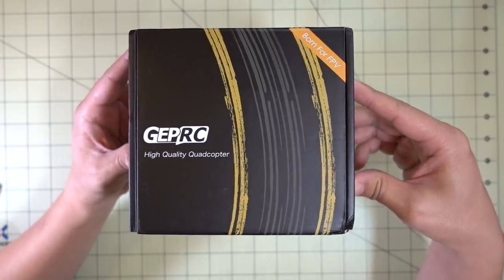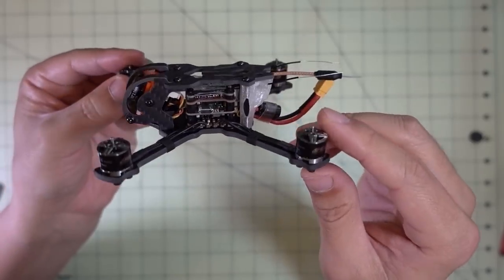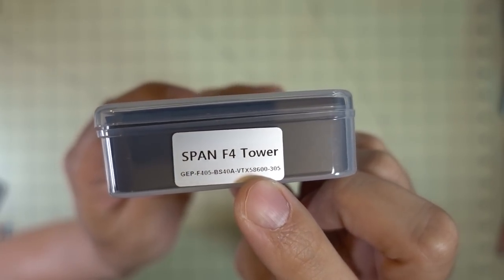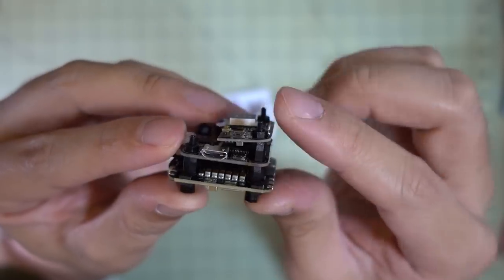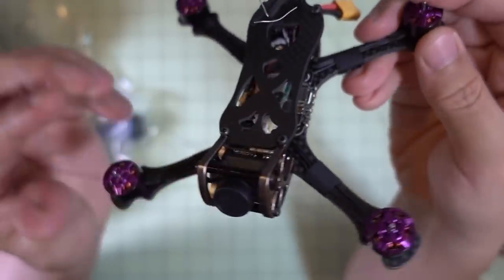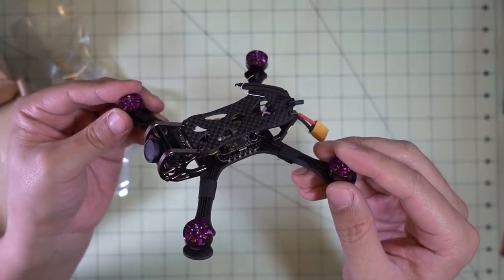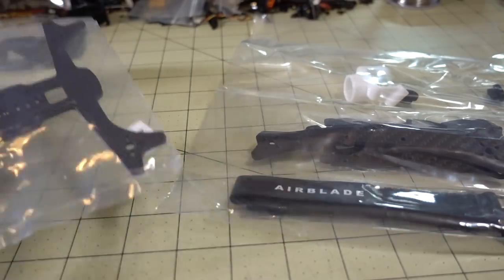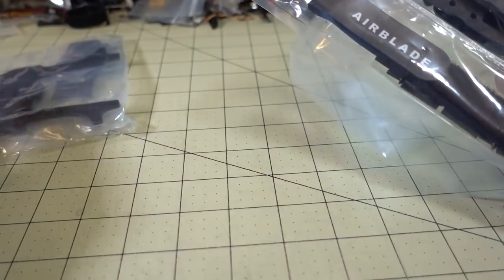Haul Time #95 🛒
Got questions?  Leave them below and I will answer them in the review!

Bitcoin - 12Y5vysDMvgqX4Z7h7iRTsgwWoCNwv9MPs
Ethereum - 0xD8f3758678F3d93539F804e36811f0A04B0D047F
Litecoin - LcyGPS2f3NZxWU6BRkCJ5qdk1zV6jUCtn8